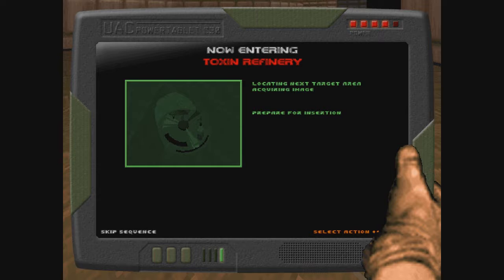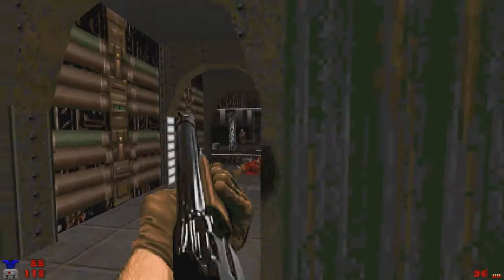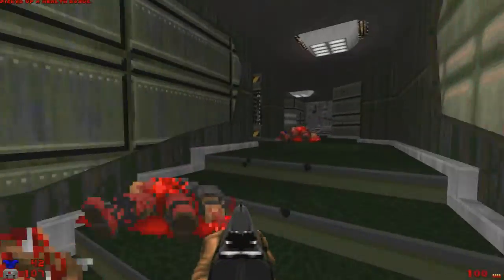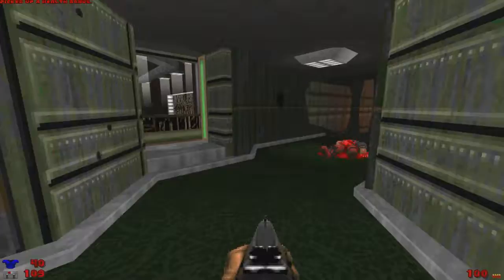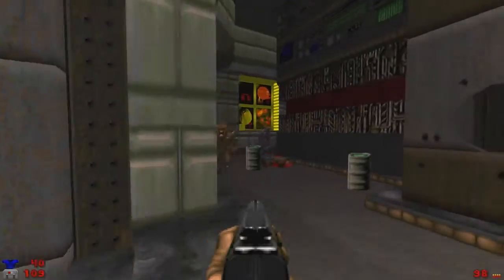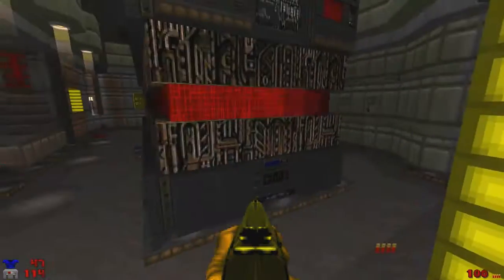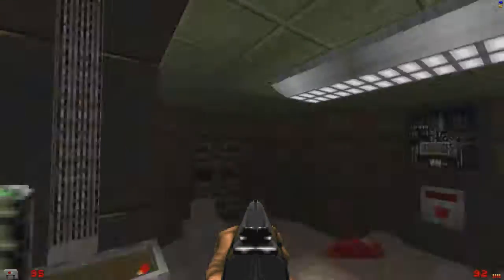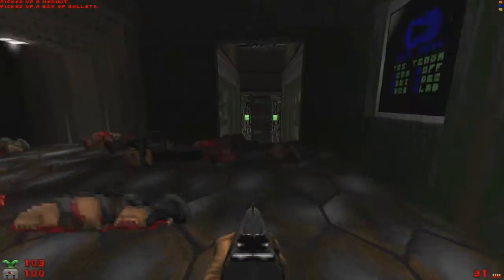Doom: Knee Deep In ZDoom - Part 3 - Are You Sure This Is An Toxin Refinery?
Looks more like a mining station... or am i missing something? we make our way through the 3rd level in this remix, where we meet up with more past enemy variants and another new one.